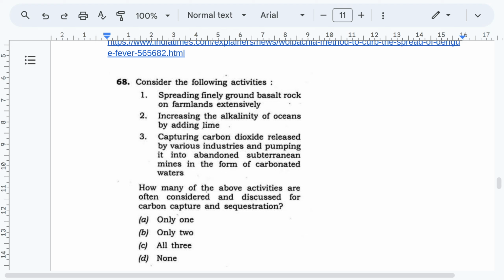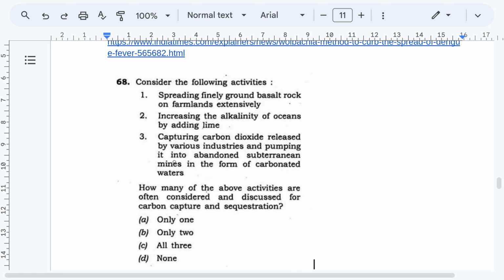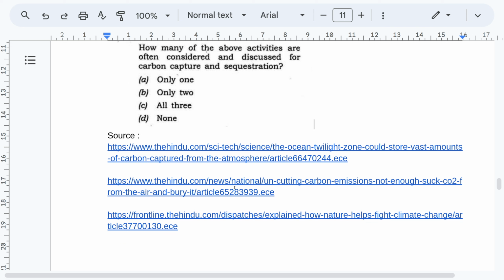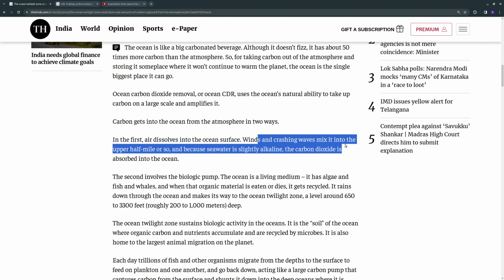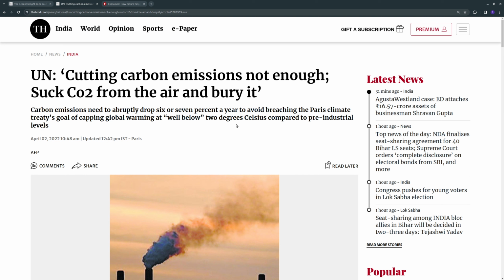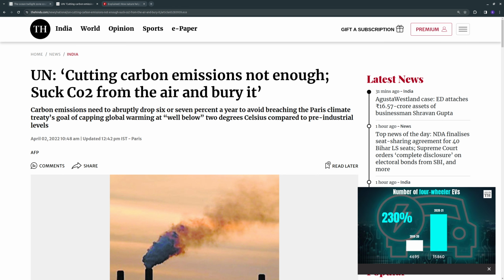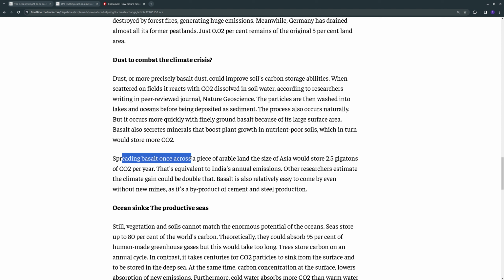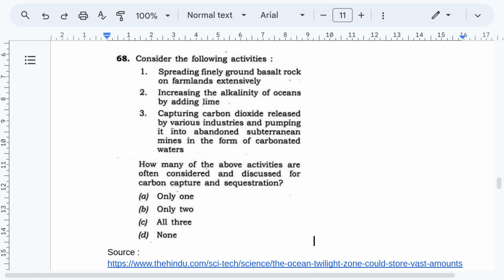2023 UPSC Civil Service Preliminary GSI Paper - PQ068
2023 UPSC Civil Service Preliminary GSI Paper - PQ068